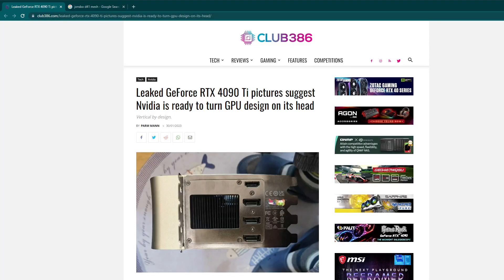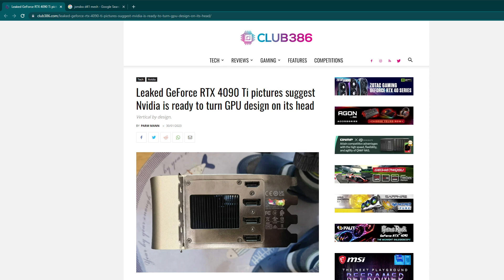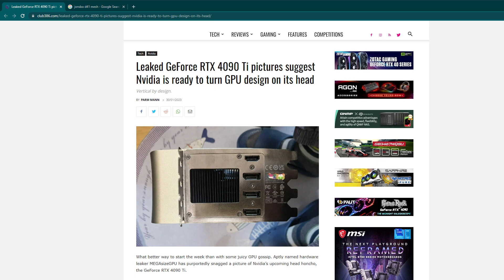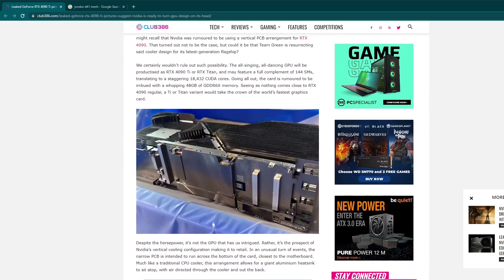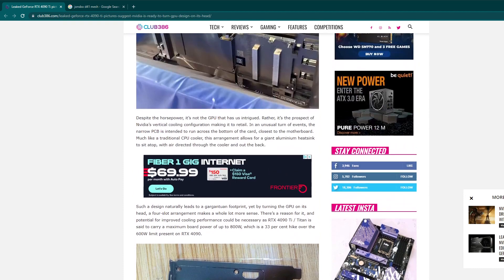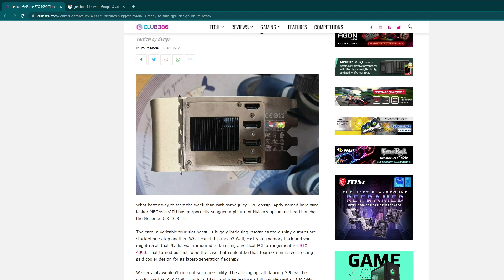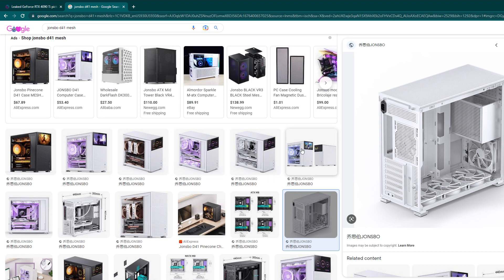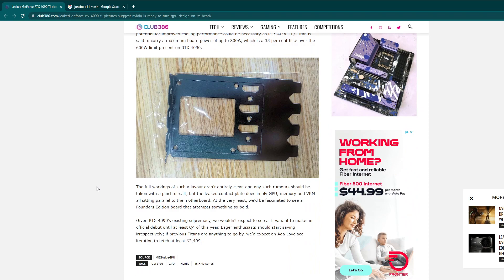Leaked 4090 Ti Cooler, absolutely different!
Just a strange board and cooler Layout! I ramble about it needlessly. Come an sit through my brain dump, I give you a Gold Star!!